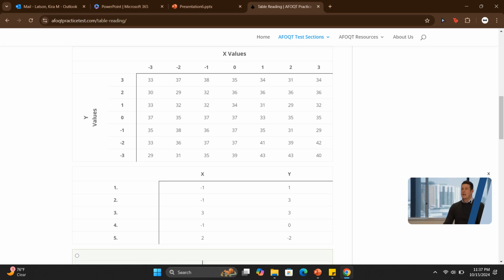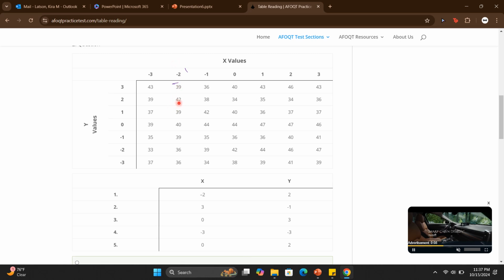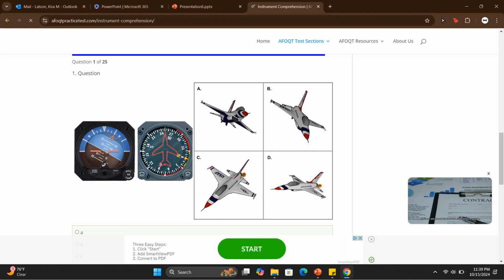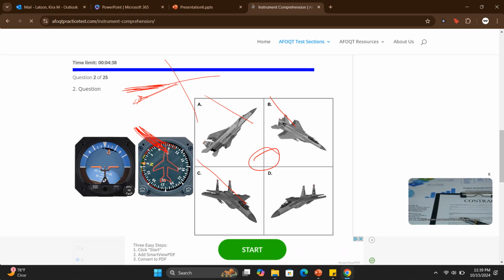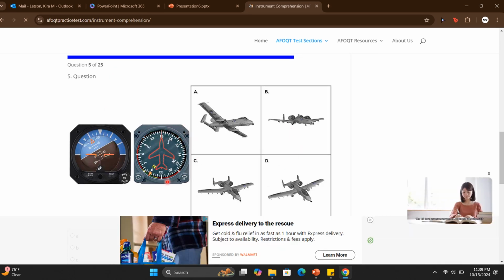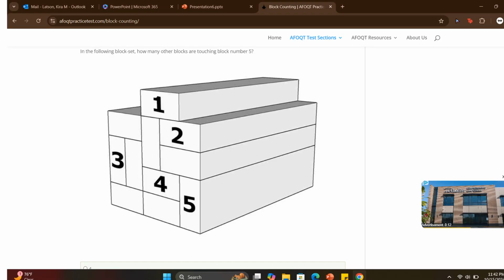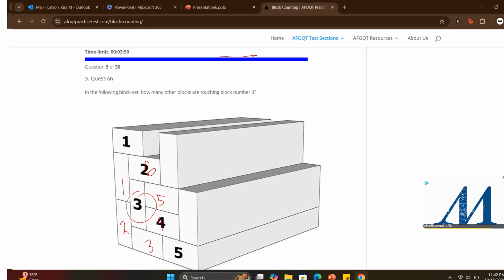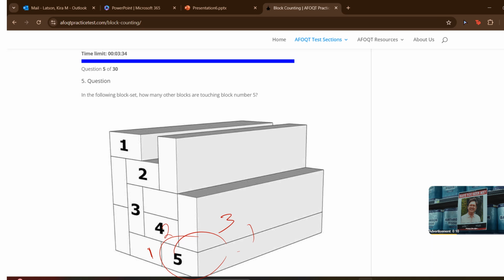Table Reading, Instrument Comprehension, and Block Counting Practice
A speedy walkthrough with some practice problems